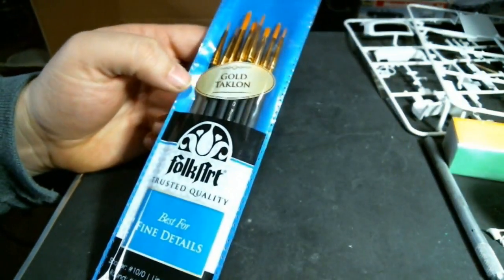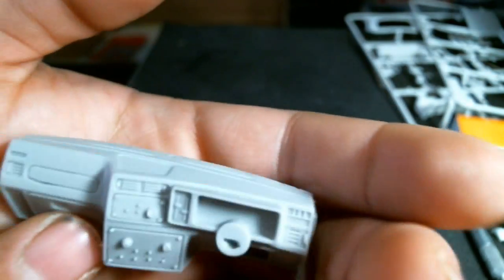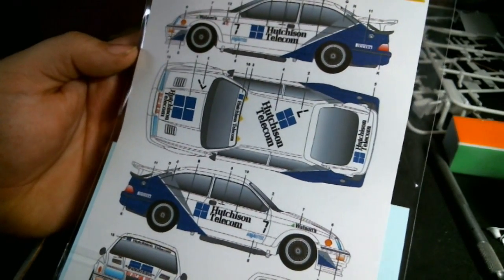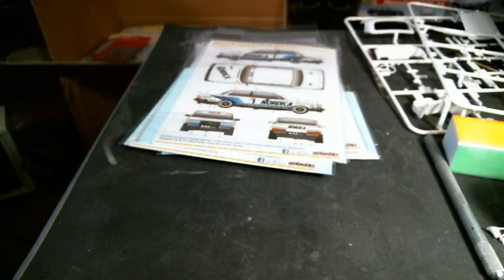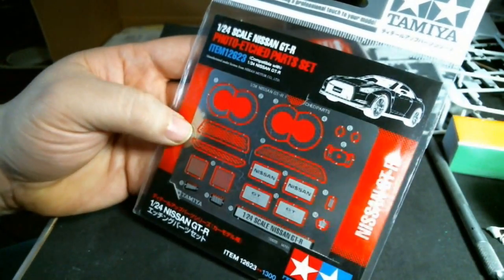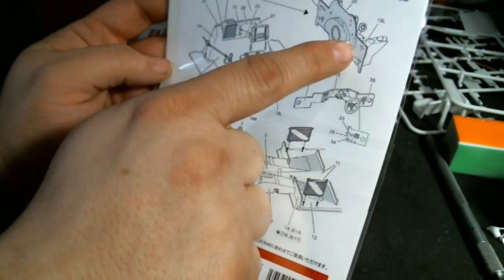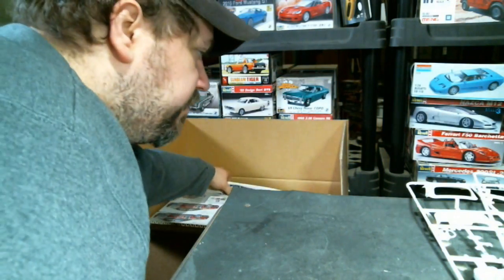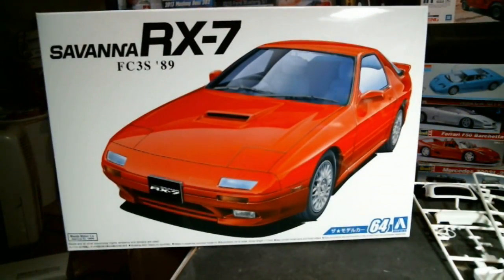The Stash Project - Inside the Stash - Episode 23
Taking a trip through recent acquisitions.